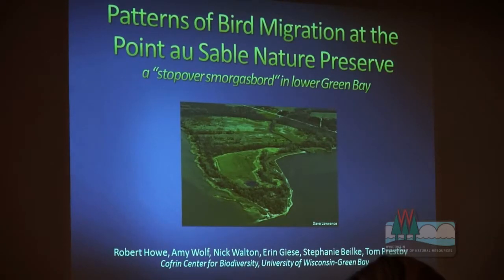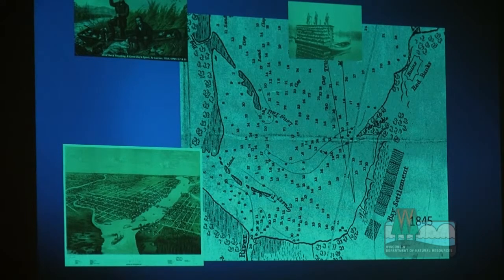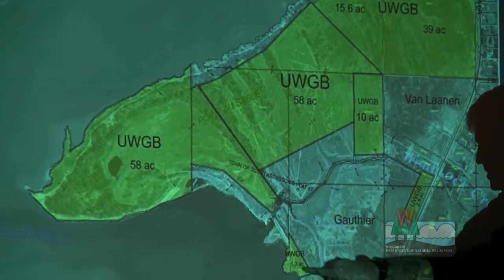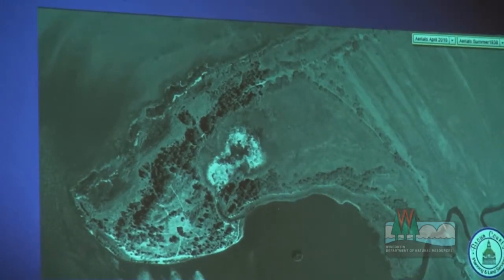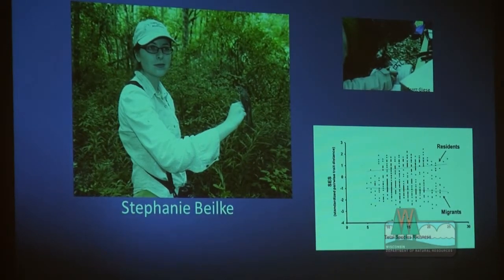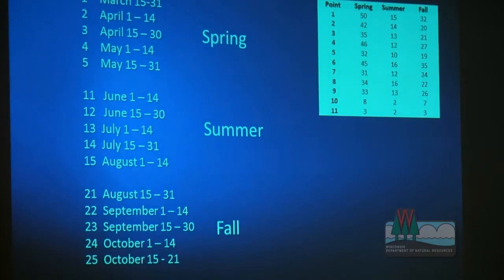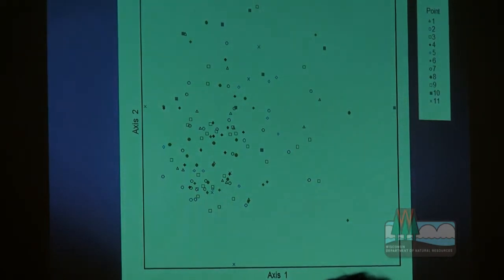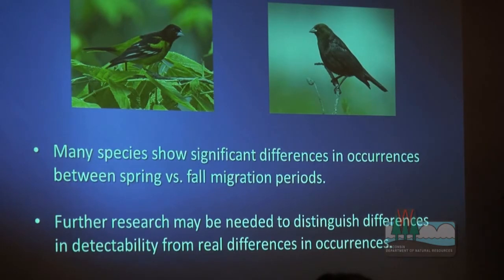Patterns of Bird Migration at Point au Sable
UW-Green Bay professor Robert Howe discusses "Patterns of Bird Migration at Point au Sable" during the February 2013 Wisconsin Stopover Initiative workshop at Bay Beach Wildlife Sanctuary in Green Bay.